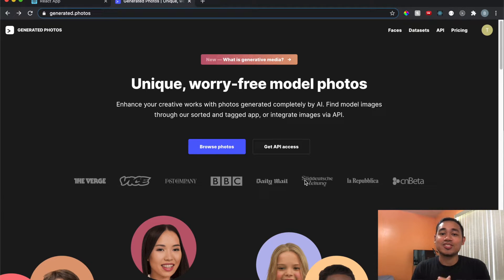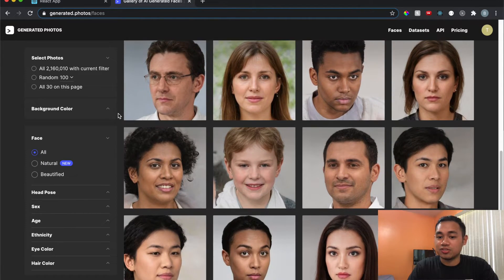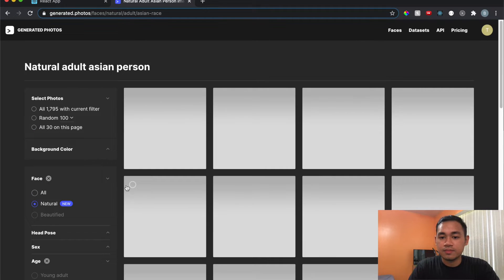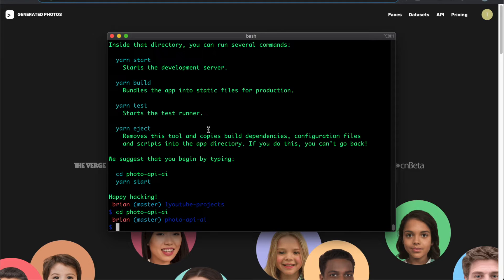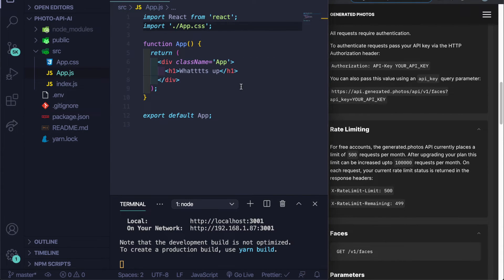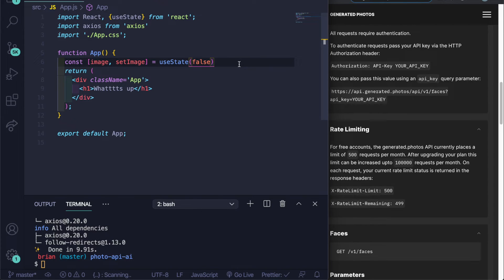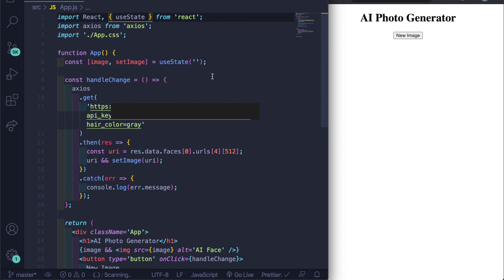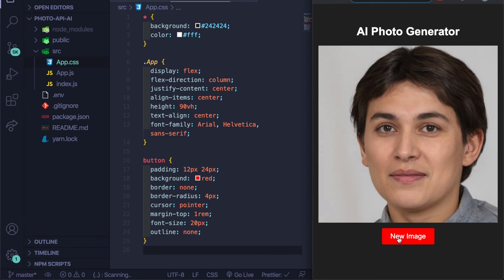Build an AI Photo Generator - React JS Project API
Learn how to build an AI Photo Generator in this beginner React JS Project. We will be using an API to get the images. Also, we will use React hooks and axios.